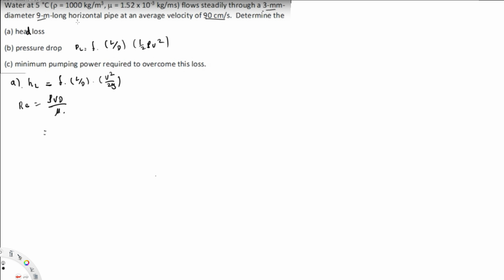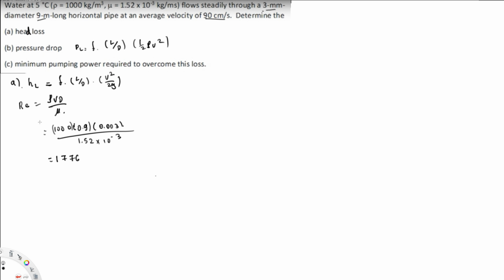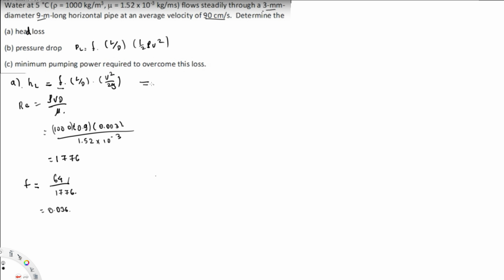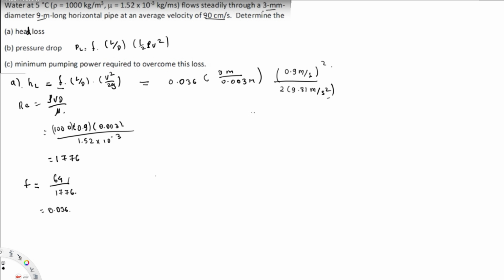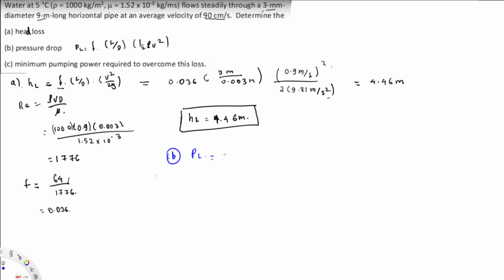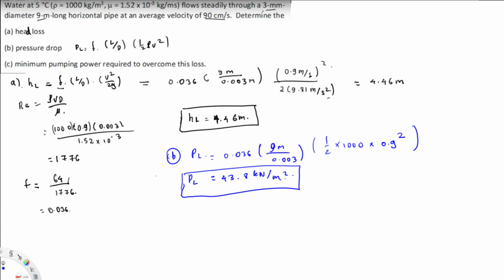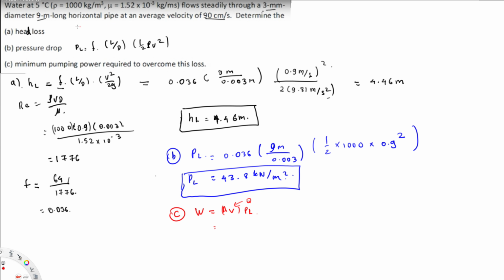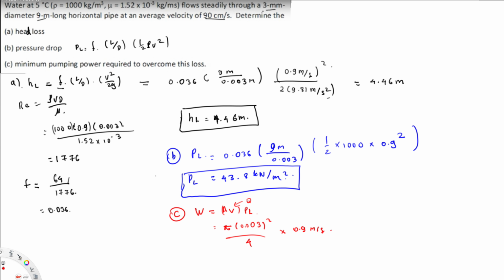Internal Flow - Example 2 - Thermo Fluid